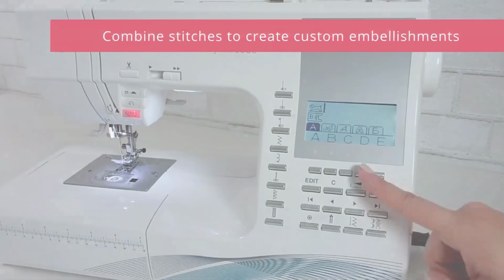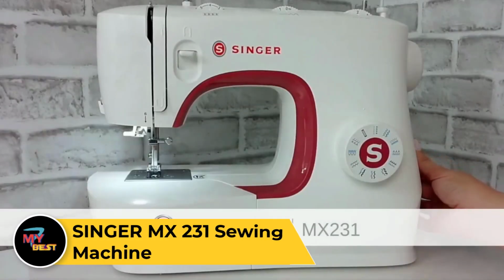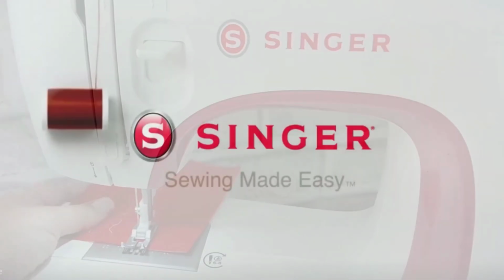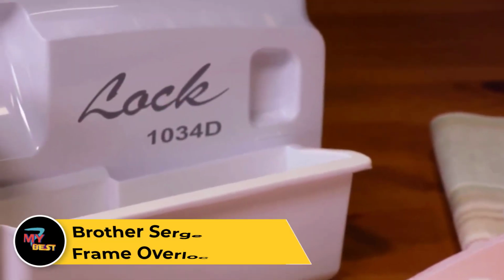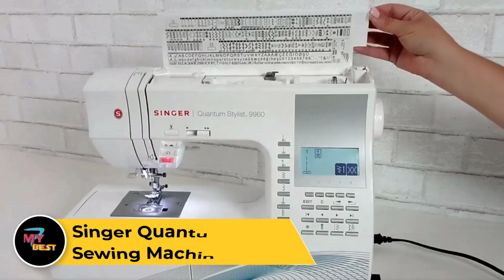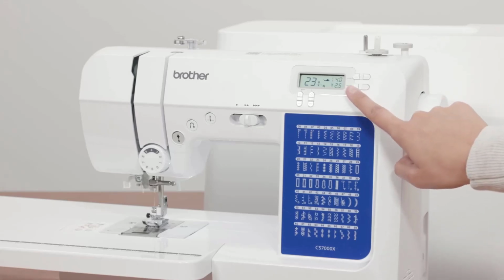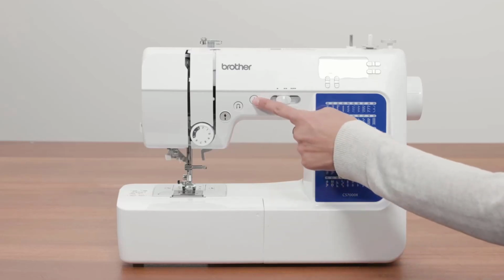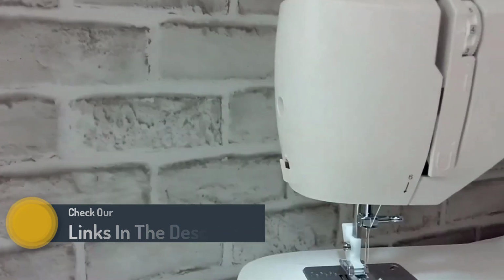Top 7 BEST Sewing Machines of 2024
💯Hello, today we present "Top 7 BEST Sewing Machines of 2024." If you need to buy The Best Sewing Machines, we gathered for you 7 presentation video with save one of the most important thing in your life - YOUR TIME. Hope you enjoy this presentation!

♨️♨️Links Is Here:-

👉🏻👉🏻Brother Sewing and Quilting Machine;

👉🏻👉🏻Janome Easy-to-Use Sewing Machine;

👉🏻👉🏻Juki TL-2000Qi Sewing and Quilting Machine;

👉🏻👉🏻Singer Quantum Stylist Sewing Machine;

👉🏻👉🏻Brother SE600 Sewing and Embroidery Machine;

👉🏻👉🏻Brother HC1850 Sewing and Quilting Machine;

👉🏻👉🏻SINGER MX 231 Sewing Machine;

My 7 best is a participant in the Amazon Services LLC Associate Programme. This is not additional charge to you.

Not: The image, picture and videos belong to the respected owners. I am not owner any of the image, thumbnail image and videos  used in this videos.

In this video Portions of footage are not original content produced by my 7 best. Portions of stock footage of products were gathered from multiple sources including, manufacturers, and various other sources. "All claims, guarantees, and product specifications are provided by the manufacturer or vendor. My 7 Best cannot be held responsible for these claims, guarantees, or specifications"